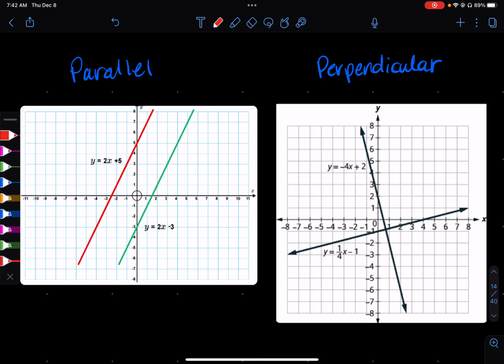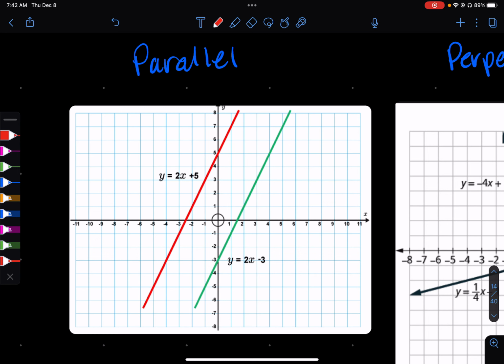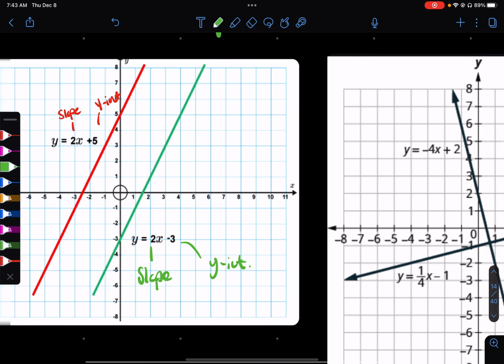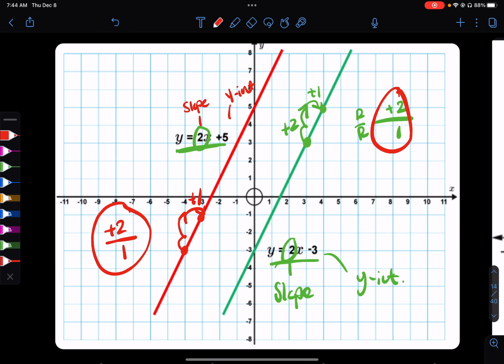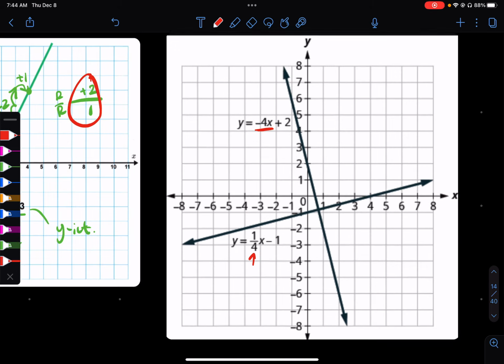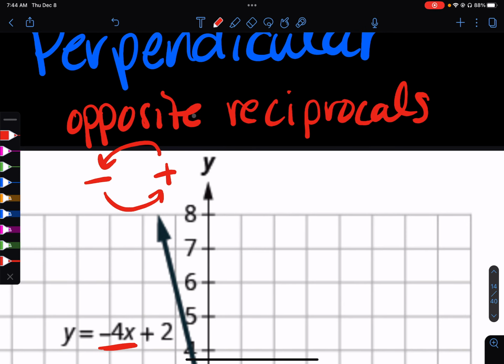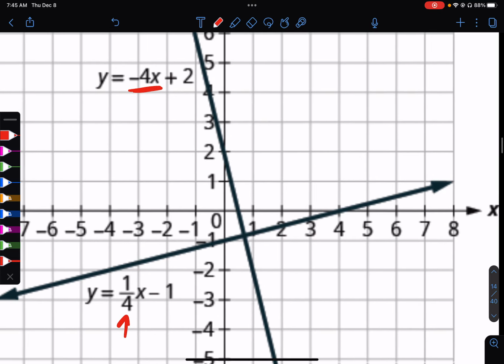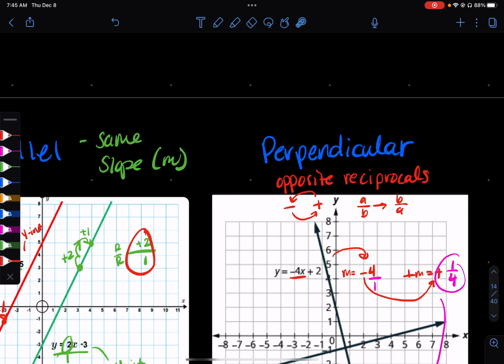Parallel and Perpendicular Slopes